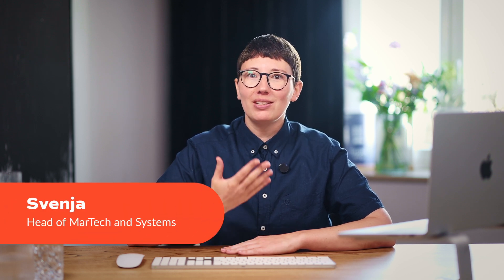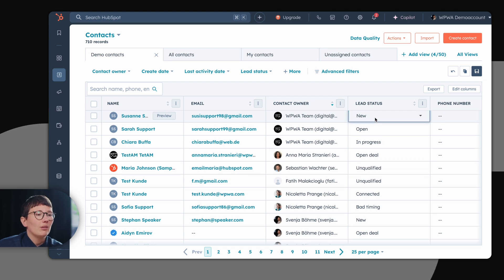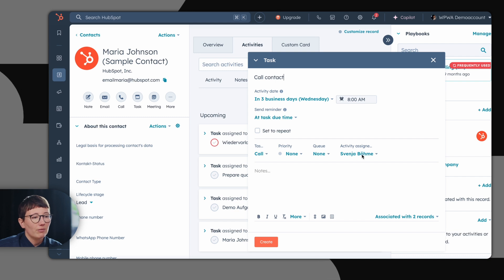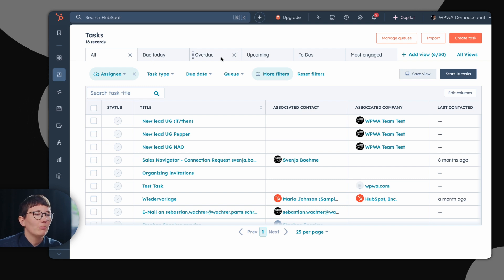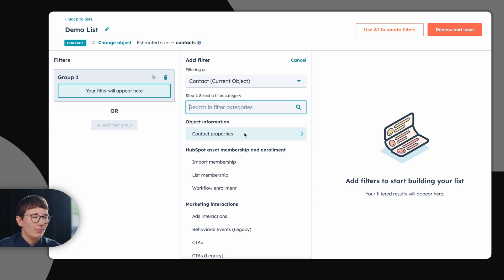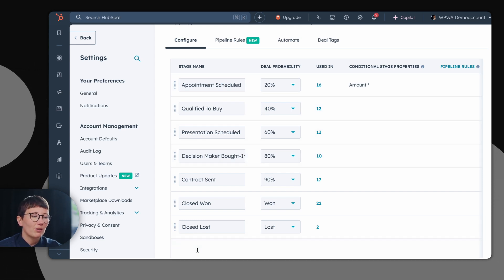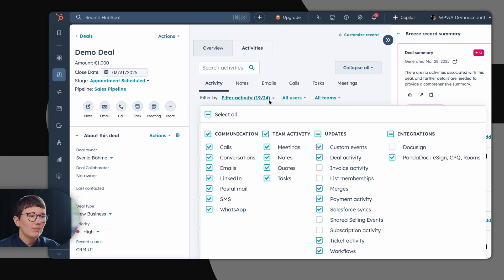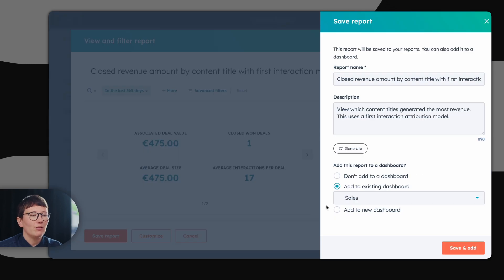HubSpot CRM for Beginners | 2025 Tutorial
📌 Want to finally get your head around HubSpot? In this tutorial we show you how the HubSpot CRM is structured – perfect for beginners in 2025!
📚 In this video we explain exactly how the platform works – so you not only understand how everything fits together, but also see why HubSpot is so powerful. We dive into the data structure and present key features that will really help you in everyday work – and show you why HubSpot has become the first choice for many companies.

⏰ TIMESTAMPS
0:00 Introduction
0:14 Who are we?
0:24 Company area and profile
1:14 Contacts area and profile
2:33 Create tasks
3:10 Create notes
3:23 Task overview
4:12 Import contacts and companies
4:46 Create lists
5:52 Deals and deal pipeline
7:44 Reports and dashboards

🔗 ALL LINKS
Want to test HubSpot for free?

🎬 WHAT ARE SUPERHACKS?
In the format “Superhacks – The HubSpot Experts” you’ll find tutorials, tips and tricks all about HubSpot and how to use it optimally for CRM, marketing, sales and automation to unleash the full power of HubSpot. We explain how to improve customer relationships with the HubSpot CRM, manage campaigns more efficiently and use the automation features for your business processes. Our videos guide you step by step through HubSpot and are therefore suitable for beginners and advanced users alike.

💪🏼 WHY USE HUBSPOT?
HubSpot is one of the leading platforms for inbound marketing, CRM and automation. With this all-in-one solution you can manage everything – from lead generation and campaign management to customer support – in a single system. Whether you want to automate your marketing, support your sales team or create detailed reports: HubSpot offers all the tools you need to achieve your business goals.

ABOUT US
🟠 Munich agency with 15+ employees
🟠 50+ HubSpot projects managed
🟠 From start-ups to SMEs
🟠 Excellent ratings in the HubSpot Partner Directory

WPWA Team GmbH
Sandstraße 31
80335 Munich
Germany